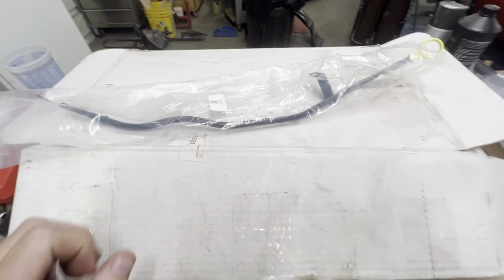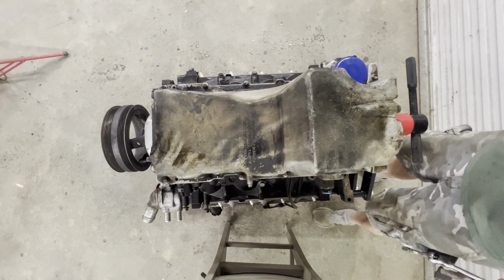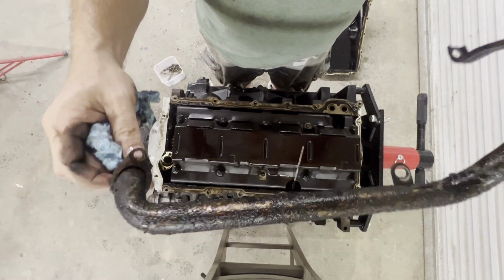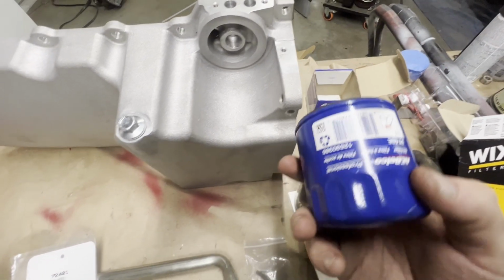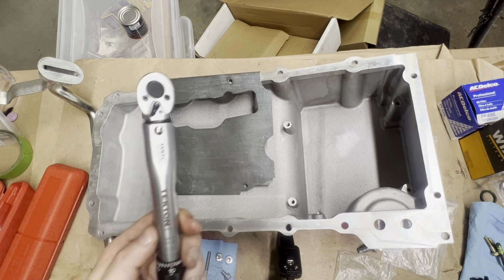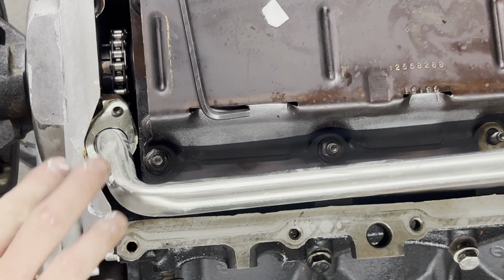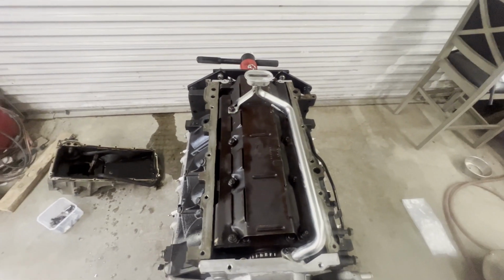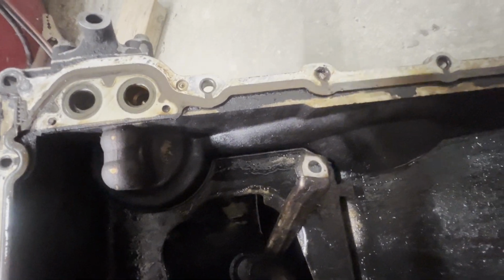Karl Kustoms 302-1 Oil Pan Review and Installation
I am not a professional. I did this install based on my own research and used my own money to purchase the products.

In this video we will review the Karl Kustoms version of the Holley 302-1 oil pan. We will also discuss the torque specs as we install it on the engine.

 Karl Customs 302-1 Oil Pan - EBAY

Fel Pro Oil Pump Pick Up Tube O-Ring 72401
O Reilly or Amazon

Wix Short Oil Filter
57060

Wix long Oil Filter
57045

3/8 Tekton Torque Wrench

1/4 Tekton Torque Wrench

Permatex Silicone Part Number 82180 O Reilly or Amazon